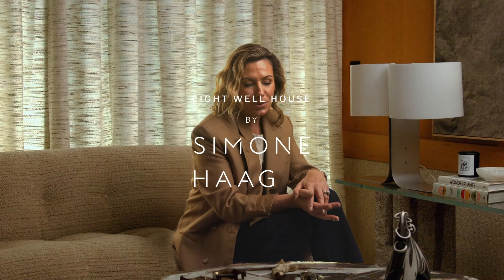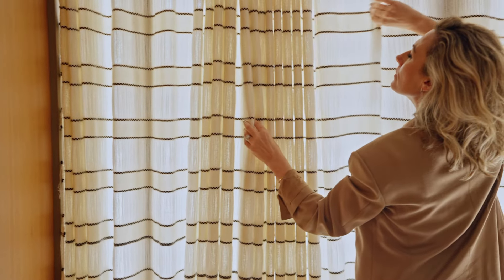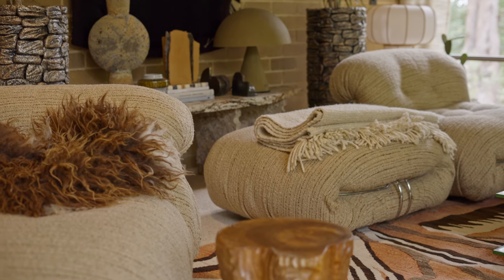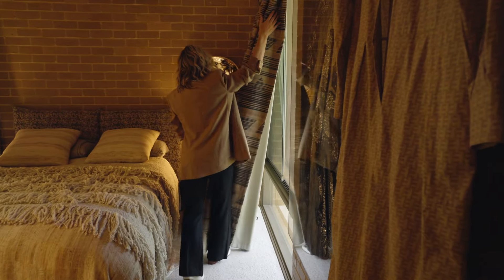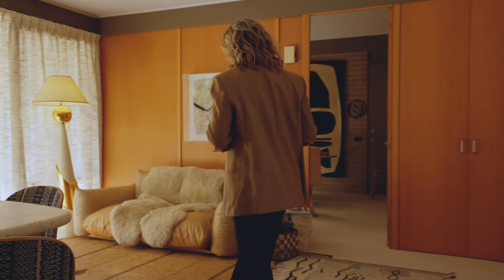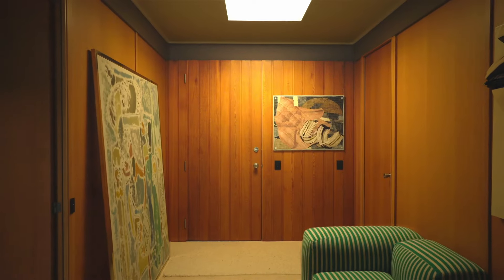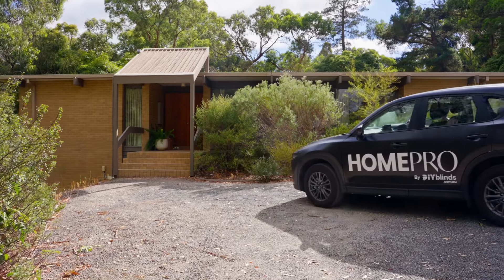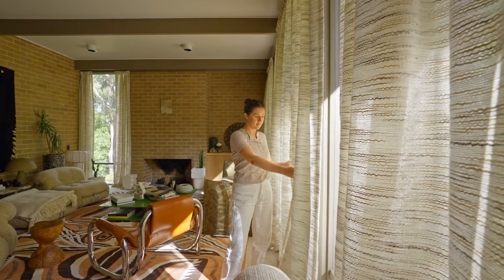Simone Haag | Interior Decorator | Light Well House